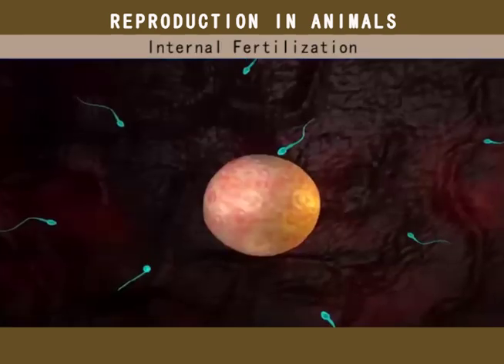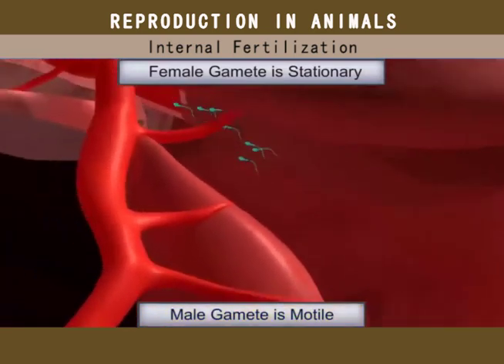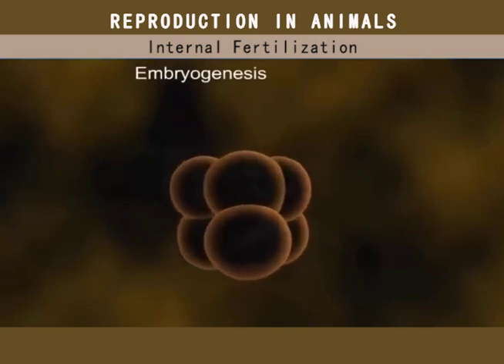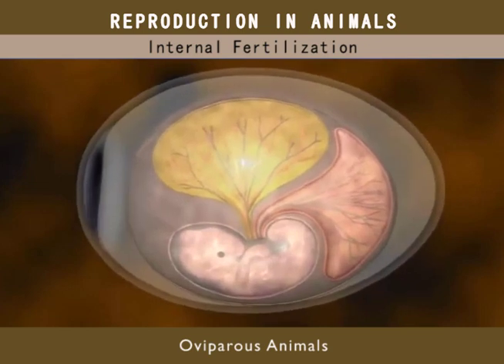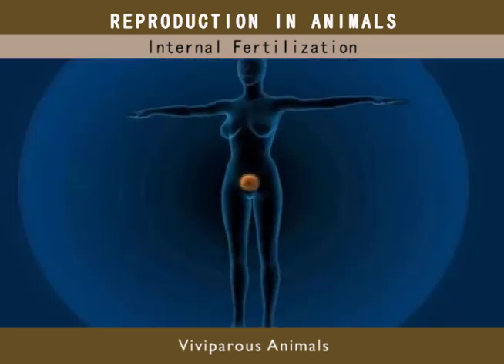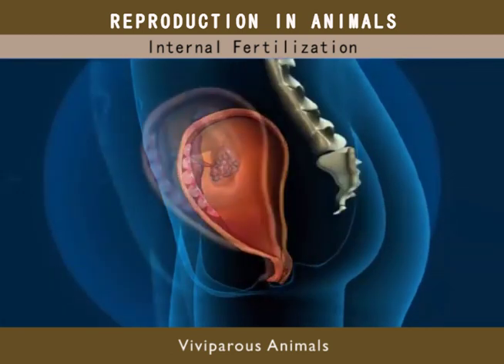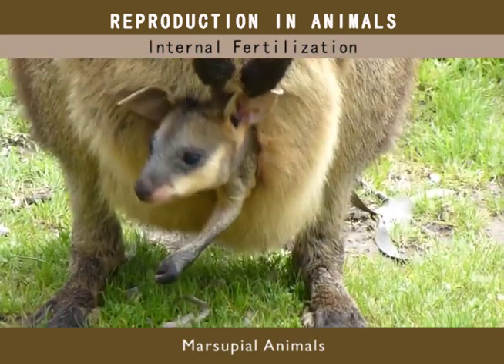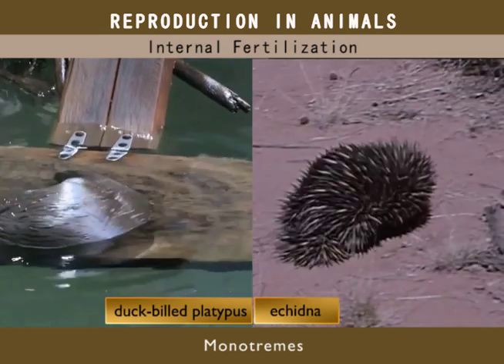BIOLOGY FORM 3: Internal Fertilization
An audio-visual description of the concept if internal fertilization in animals.